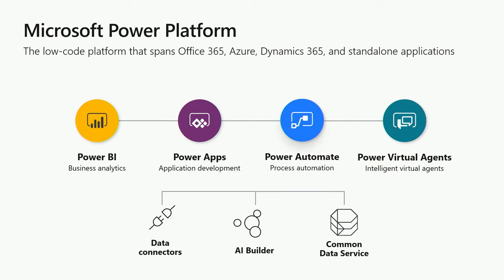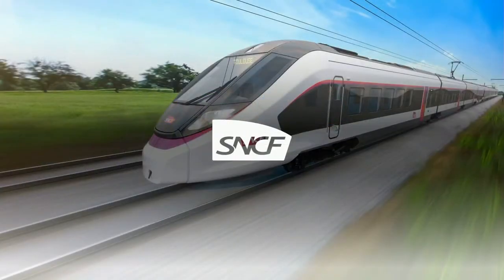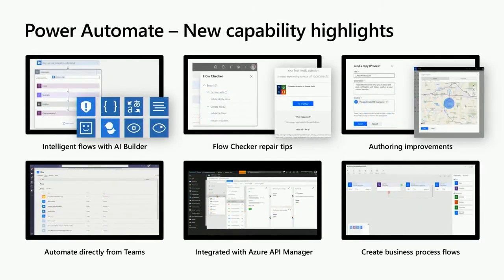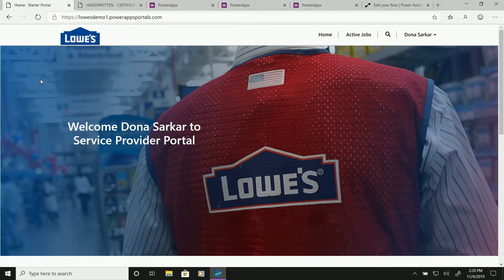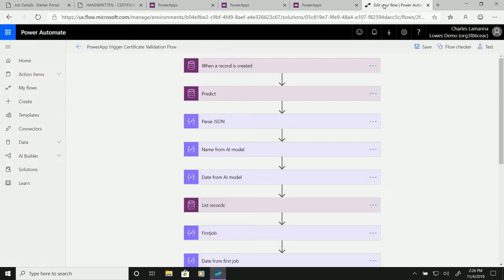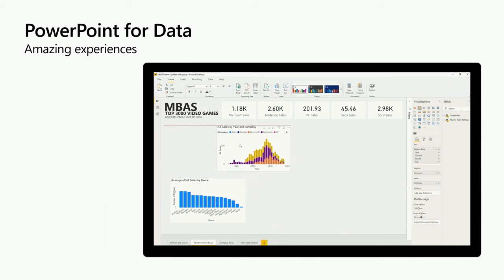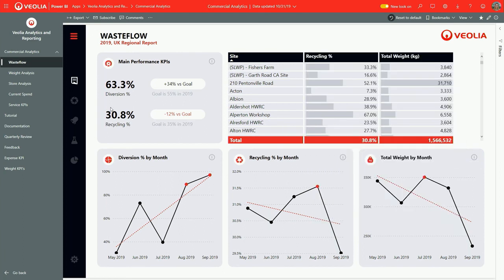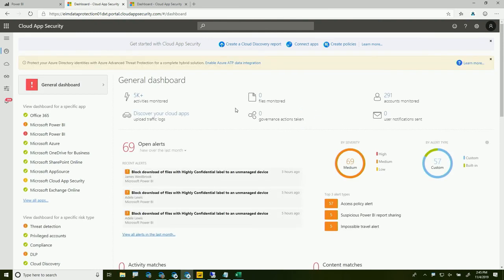Empower everyone in your organization to drive digital transformation with the | BRK007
Organizations have embraced the value of having data at the center of their business. It is coming from everywhere: web, social media, CRM/ERP systems, and people. But how can you enable everyone in your organization, regardless of their technical background, to leverage this data and drive better business outcomes? How do you democratize AI so it can work for all? That’s where the Power Platform comes in! By enabling users to Analyze, Act, and Automate it helps everyone to participate in and drive efficiency through digital transformation. Join the Power Platform leadership team and our growing global community of millions of active users that is driving this type of change everywhere.